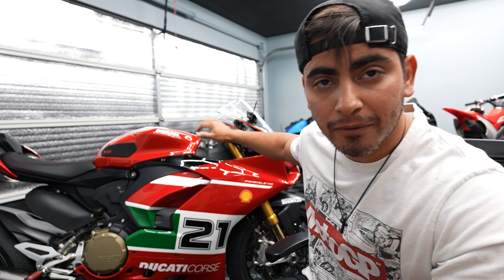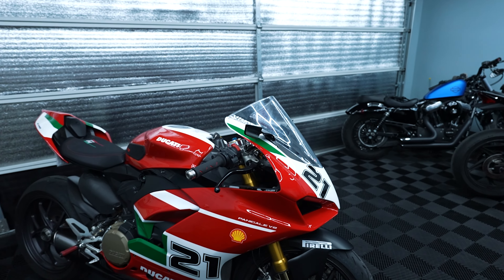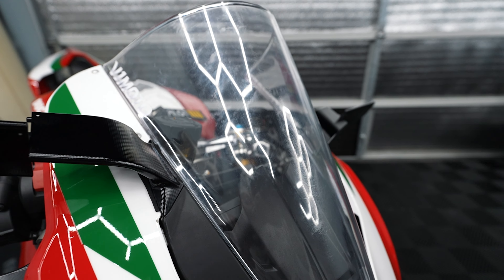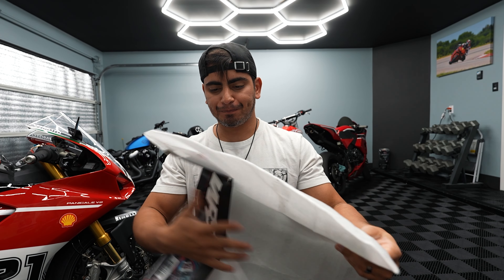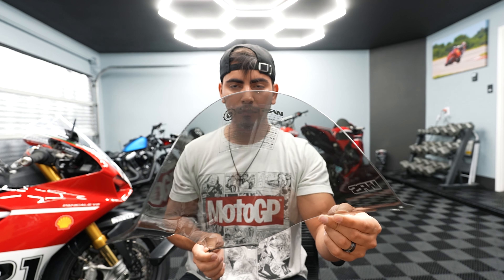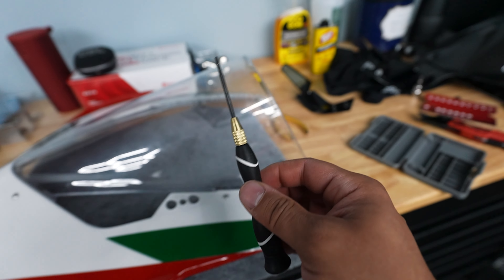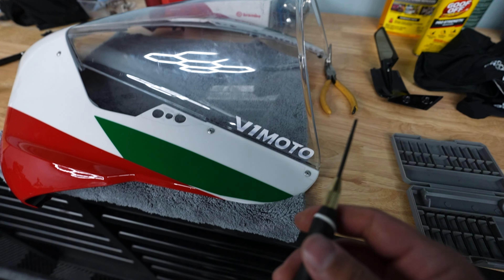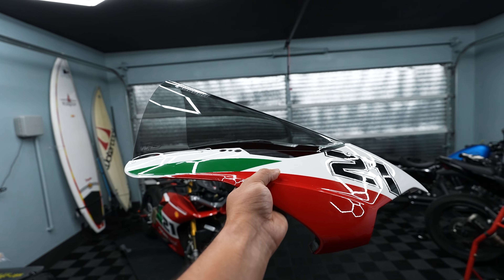Ducati Panigale V2 WRS Windscreen INSTALL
Join me as i replace the scratched stock windscreen that came with the V2, with a WRS double bubble smoke.

How does it look? Comment your thoughts and like if you did.